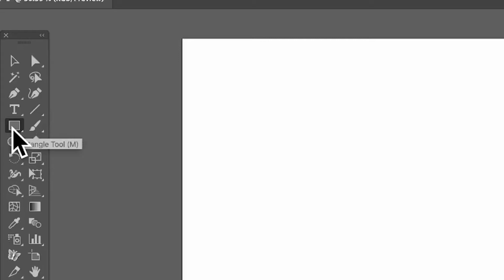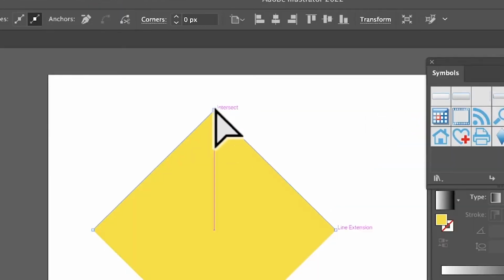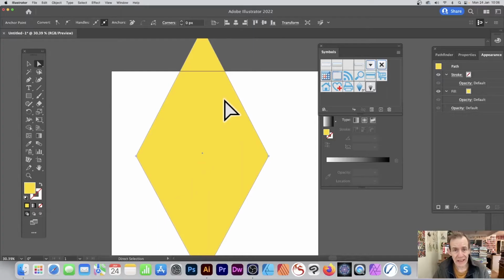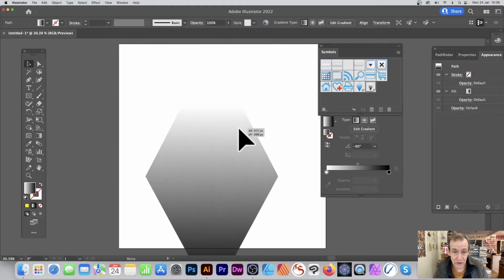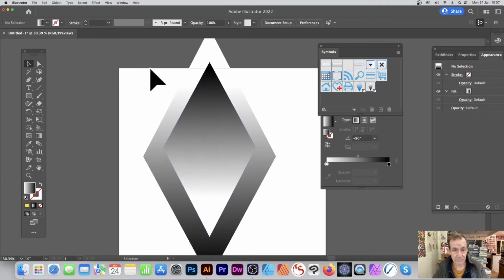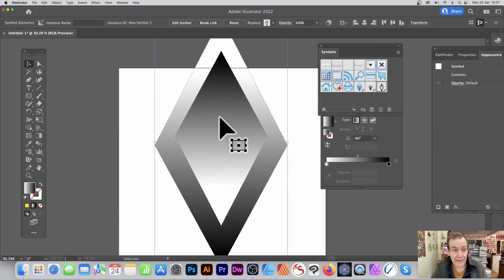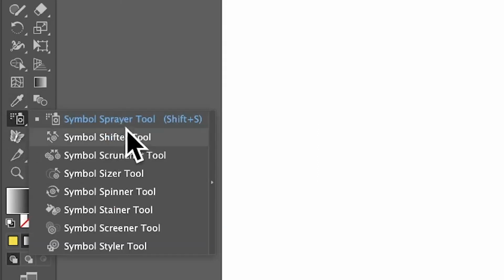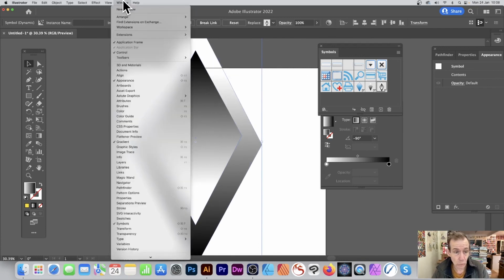Diamond Symbol Creation In Adobe Illustrator (Basic) | How To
In  this video, you learn how to create a very basic diamond themed shape artwork which can be stored as a symbol in Illustrator CC 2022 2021 etc